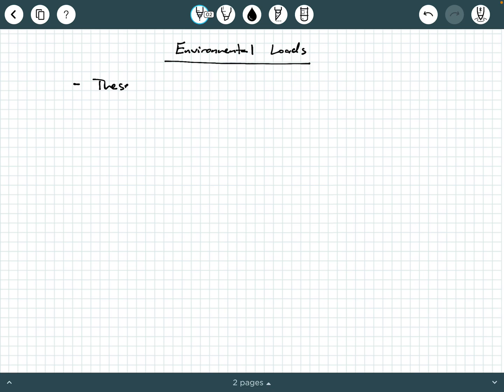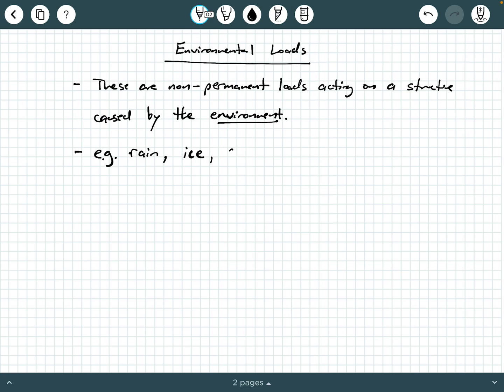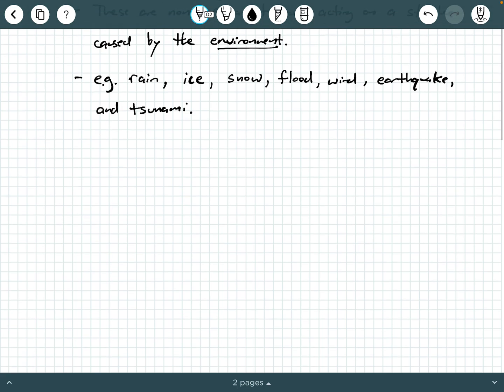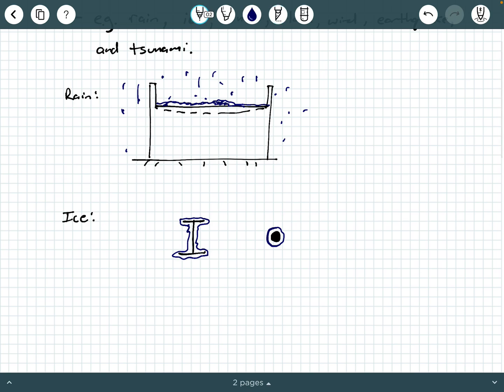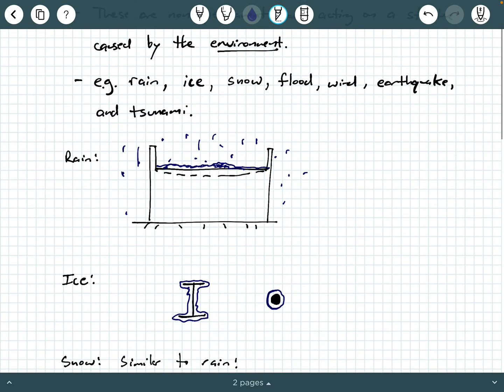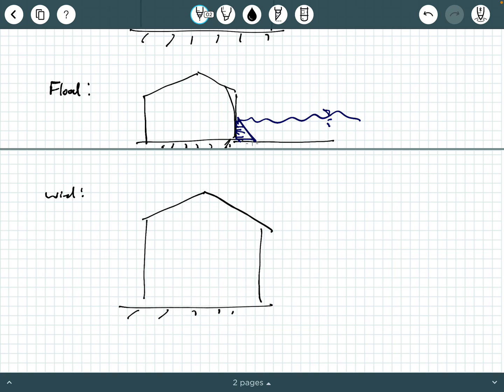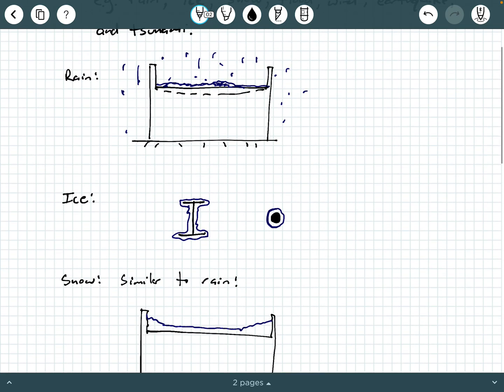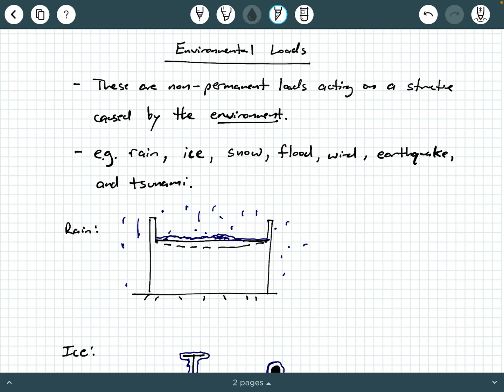Structural Analysis - Video 10: Environmental Loads Background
In this video we provide a brief discussion on different types of environmental loads.